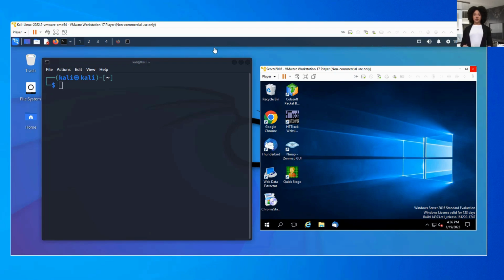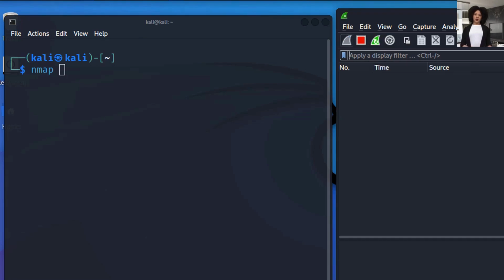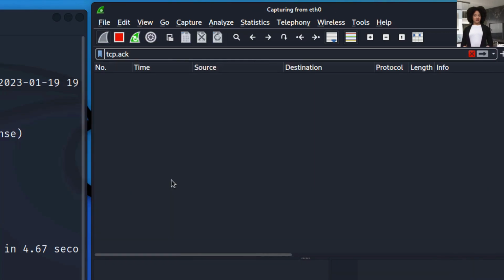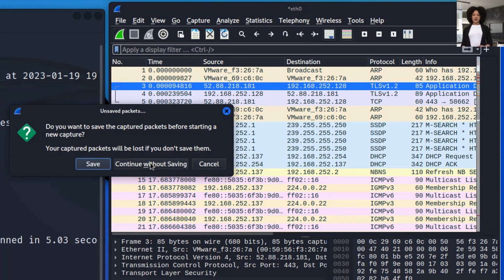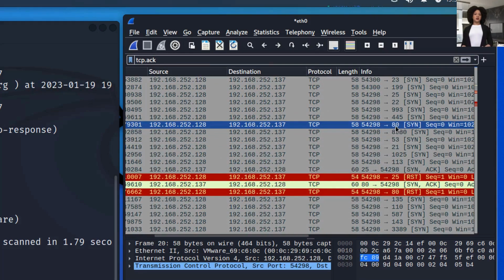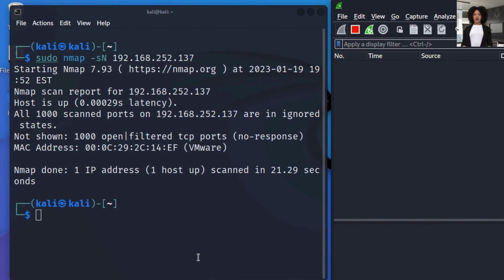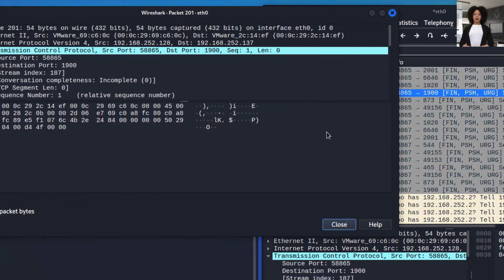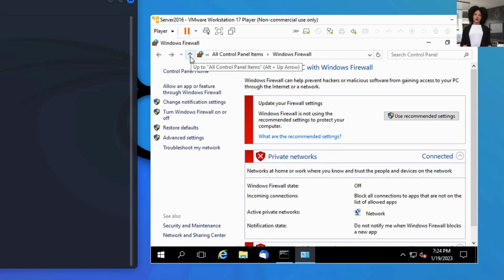Nmap Network Best Practices for Nmap Network Scanning 2024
Explore Nmap Network Best Practices for Nmap Network Scanning 2024 and optimize your scans for maximum security and performance. Learn essential tips
nmap network vulnerability scanning,
nmap network scan,
nmap how to scan local network,
nmap network mapping,
how to scan your home network with nmap,
nmap network scanning,
scan my network with nmap
Nmap Basics Nmap network scanning tutorial Informational Nmap Network Scanning Tutorial: Mastering the Basics Learn how to perform basic network scans using Nmap. Step-by-step guide for beginners. What is Nmap network scanning Informational What is Nmap Network Scanning? A Beginner’s Guide Discover what Nmap network scanning is and how it works to secure networks effectively.
How to install Nmap on Windows Informational How to Install Nmap on Windows: A Simple Guide Get Nmap up and running on Windows with this easy installation guide. Start scanning today! Nmap beginner’s guide Informational Nmap Beginner's Guide: Essential Commands for 2024 New to Nmap? Learn essential commands and features in this detailed beginner’s guide. How does Nmap work Informational How Does Nmap Work? Understanding Network Scanning Understand how Nmap works to scan networks and identify vulnerabilities for enhanced security. Nmap Installation Nmap installation guide Nmap Installation Guide: Step-by-Step Instructions Step-by-step instructions on installing Nmap on various platforms, including Linux and Windows. NInstall Nmap on Linux Informational Install Nmap on Linux: A Comprehensive Guide A comprehensive guide to installing Nmap on Linux for seamless network scanning.How to install Nmap on Mac, How to Install Nmap on Mac: A Simple Step-by-Step Follow this simple step-by-step guide to install Nmap on your Mac for efficient network scanning.
Nmap Installation Nmap installation troubleshooting  Nmap Installation Troubleshooting Tips Encountering issues while installing Nmap? Find quick troubleshooting tips to get it working.
Install Nmap using Homebrew Informational How to Install Nmap Using Homebrew for macOS Install Nmap using Homebrew on macOS for a streamlined installation process. Network Scanning Techniques Best network scanning techniques Informational Best Network Scanning Techniques for 2024 with Nmap Learn the best network scanning techniques for identifying security vulnerabilities in 2024.
Network Scanning Techniques Network mapping with Nmap Informational How to Map Your Network Using Nmap Discover how to map your network efficiently using Nmap’s powerful scanning capabilities.
Network Scanning Techniques Understanding TCP scanning in Nmap Informational Understanding TCP Scanning in Nmap: A Guide Explore the details of TCP scanning in Nmap to optimize network security assessments.
Network Scanning Techniques UDP vs TCP scanning with Nmap Informational UDP vs TCP Scanning with Nmap: Key Differences Learn the differences between UDP and TCP scanning with Nmap to choose the right method.
Network Scanning Techniques Advanced Nmap scan options Informational Mastering Advanced Nmap Scan Options for Experts Discover advanced scanning options in Nmap for more comprehensive network analysis.
Nmap Security Audits Nmap vulnerability scanning Investigational Nmap Vulnerability Scanning: Detecting Threats Early Detect vulnerabilities early using Nmap’s powerful scanning features for proactive security audits.
Nmap Security Audits How to use Nmap for network audits Informational How to Use Nmap for Network Audits in 2024 Perform thorough network audits using Nmap to uncover vulnerabilities and enhance security.
Nmap Security Audits Nmap firewall evasion techniques Informational Nmap Firewall Evasion Techniques: Stealth Scanning Learn stealth scanning techniques in Nmap to bypass firewalls and protect your network silently.
Nmap Security Audits Nmap penetration testing guide Informational Nmap Penetration Testing Guide: Strengthen Your Network Discover how to use Nmap for penetration testing to strengthen network security effectively.
Nmap Security Audits Nmap script-based auditing Investigational Nmap Script-Based Auditing: Automating Security Checks Automate security checks with Nmap scripting for enhanced vulnerability detection and reporting.
Network Monitoring Nmap real-time network monitoring Informational Real-Time Network Monitoring with Nmap Use Nmap for real-time network monitoring to detect issues as they happen and maintain network health.
Network Monitoring Nmap for detecting rogue devices Investigational Detect Rogue Devices on Your Network with Nmap Secure your network by detecting rogue devices using Nmap’s powerful scanning and detection tools.